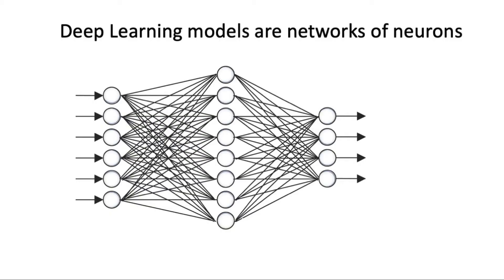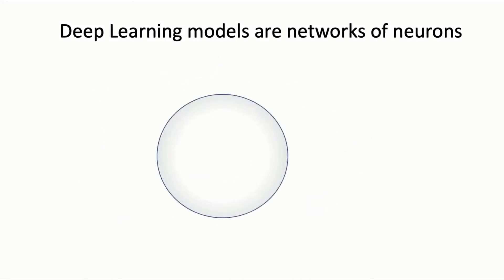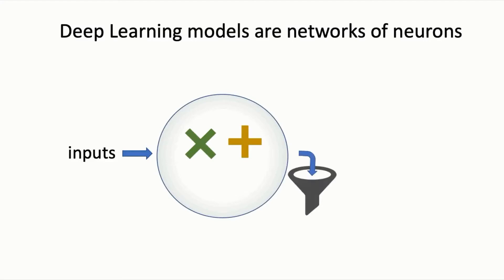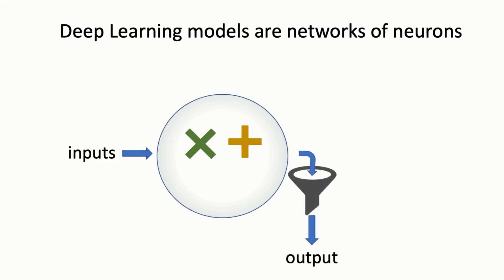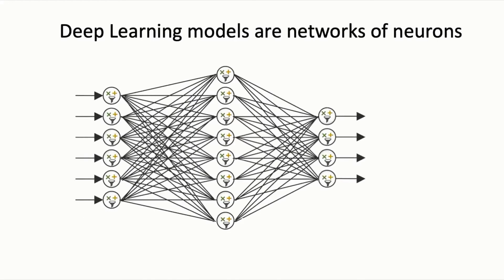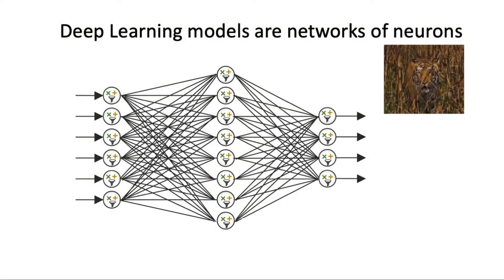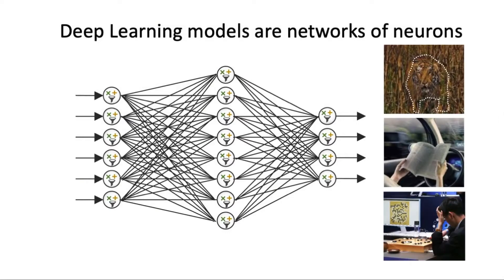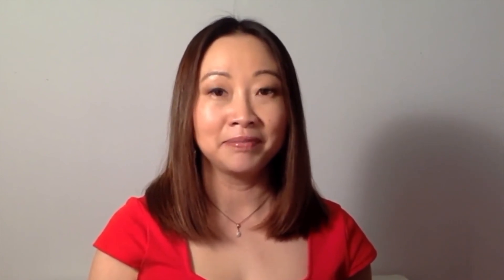00 Intro To Deep Learning: About this course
Non-technical friendly course explaining machine learning and deep learning that everyone can understand.